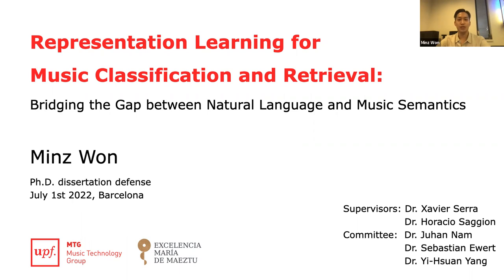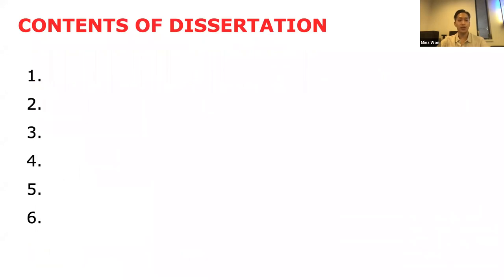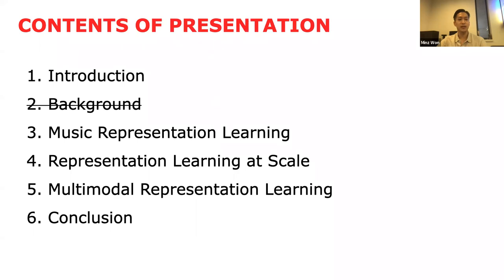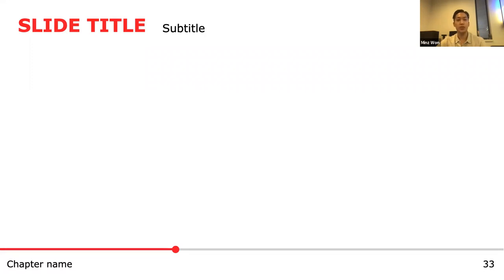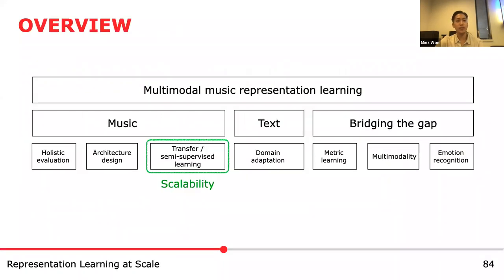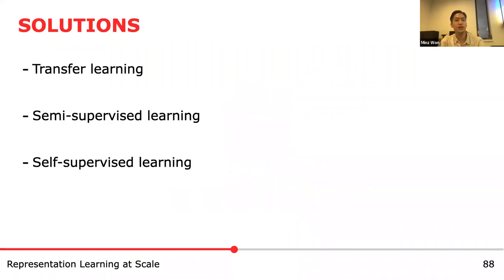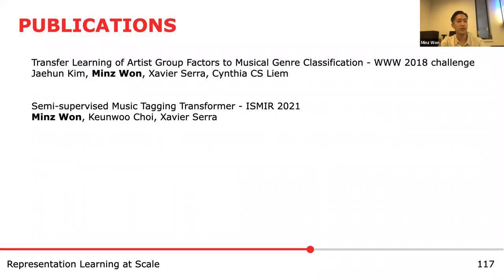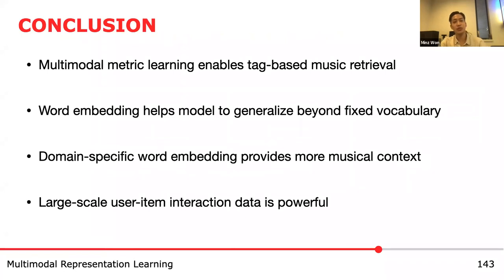PhD thesis of Minz Won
Title: Representation Learning for Music Classification and Retrieval: Bridging the Gap between Natural Language and Music Semantics
PhD thesis defense - July 1st, 2022

Abstract:
The explosion of digital music has dramatically changed our music consumption behavior. Massive digital music libraries are now available through streaming platforms. Since the amount of information available to an individual listener has increased greatly, it is nearly impossible for them to go through the entire catalog exhaustively. As a result, we need robust knowledge management systems more than ever. Recent advances in deep learning have enabled data-driven music representation learning for classification and retrieval. However, there is still a gap between machine-learned representations and the human understanding of music. This dissertation aims at reducing this semantic gap in order to assist listener’s behavior around music information with advanced algorithmic support. To this end, we tackle three main challenges in representation learning: model architecture design, scalability, and multi-modality. Firstly, we carefully review previous deep representation models and propose new architectures that improve the representation in qualitative and quantitative ways. The newly proposed models are more flexible, interpretable, and powerful than previous ones. Secondly, training schemes beyond supervised learning are explored as a way to achieve scalable research. Transfer learning, semi-supervised learning, and self-supervised learning approaches are addressed in detail; transfer learning and semi-supervised methods are applied to enhance music representation learning. Finally, metric learning is proposed as a way to bridge music audio representation and natural language semantics, forming a multimodal embedding space. This facilitates music retrieval using arbitrary tags beyond a fixed vocabulary, and makes it possible to match music to text stories based on mood. Although our work focuses on bridging music and natural language semantics, we believe the proposed approaches generalize to other modalities. All implementation details of this thesis are available and open-source for reproducibility. The knowledge gained throughout this thesis has been put into practice and grounded in research internships and collaborations with multiple industries.